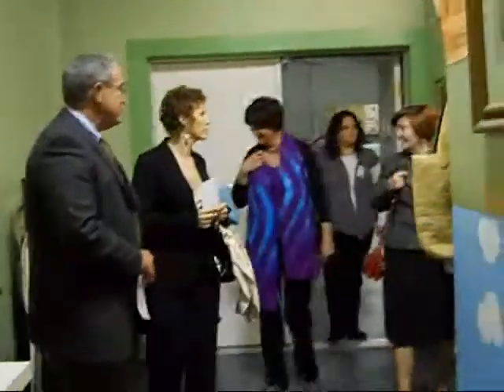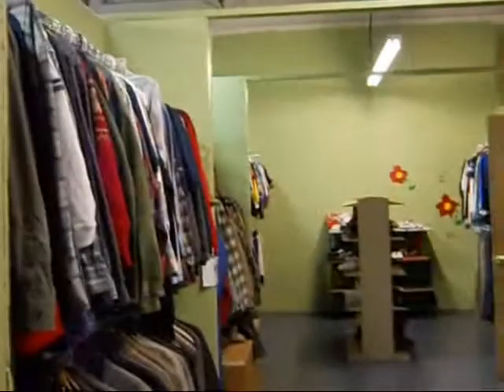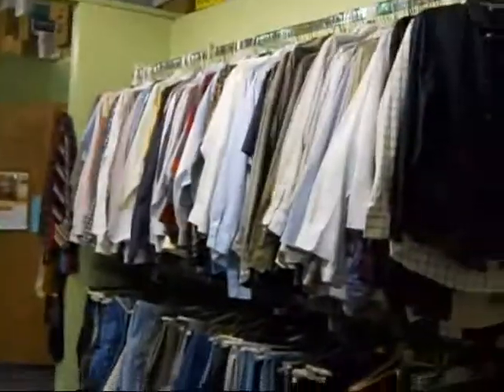Tour of the Council of Churches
Tour of the Lancaster County Council of Churches led by Rev. Dr. Randy Riggs and Rev. Scott Fischer, executive director of the Lancaster County Council of Churches. Some of the areas highlighted include our clothing and food bank ministries.